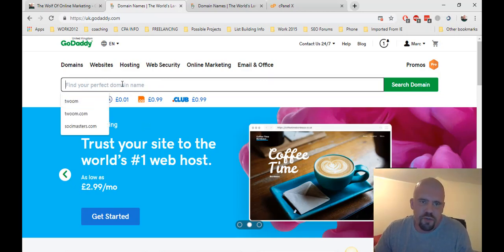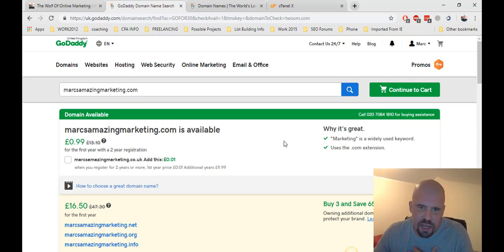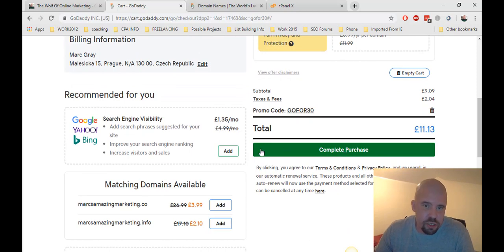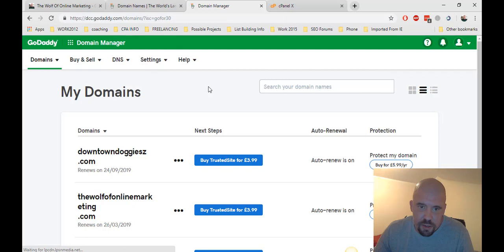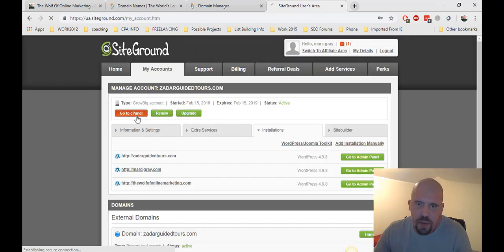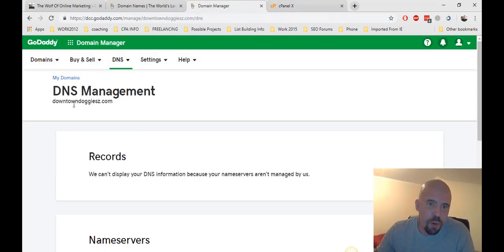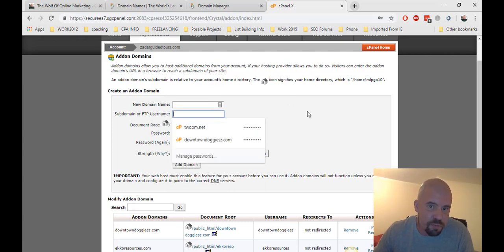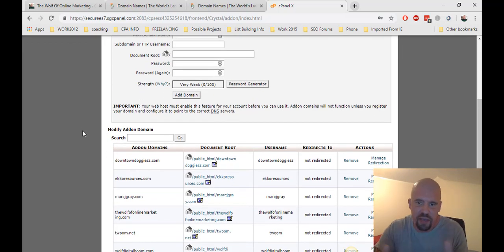6 Connecting Your Domain to your hosting!